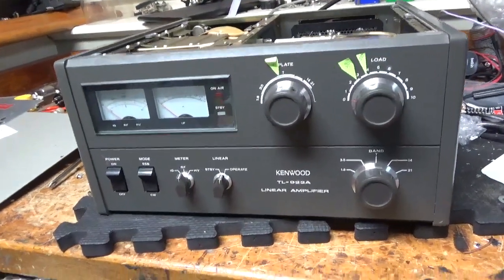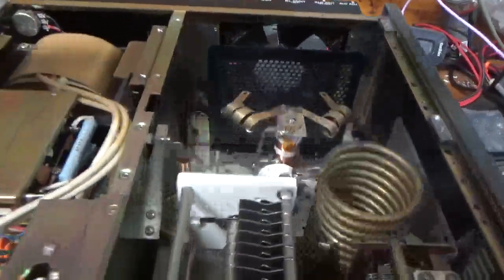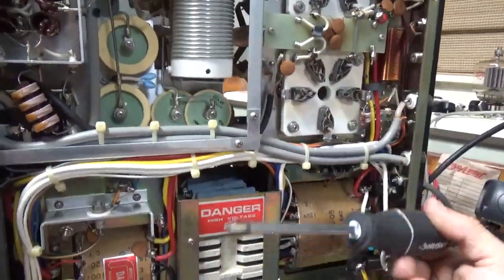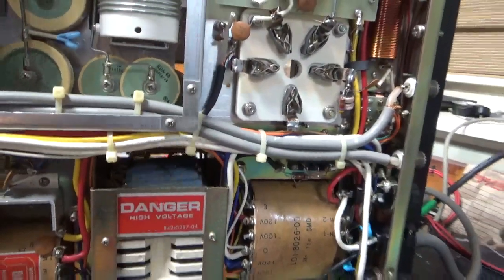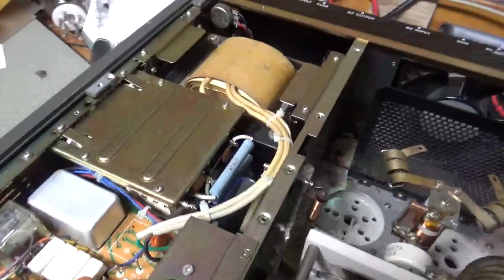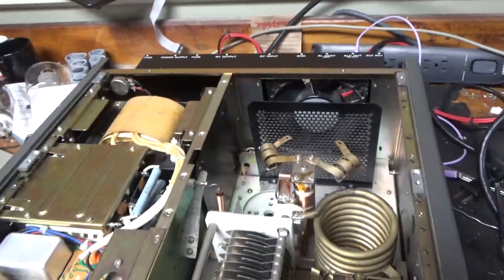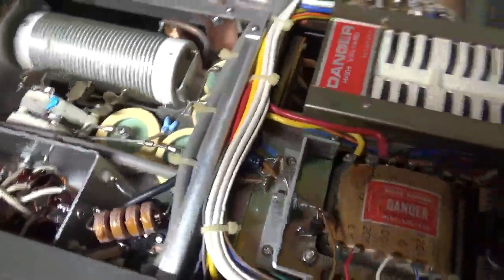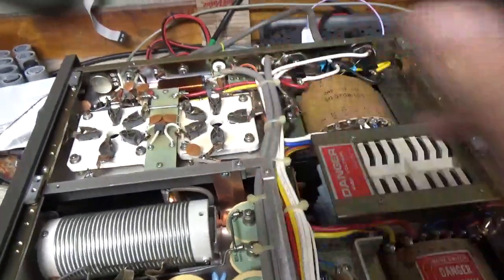Kenwood tl-922a Repair And Modifications Plus A New Band Switch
Here I show the repair and modifications on another kenwood tl-922a